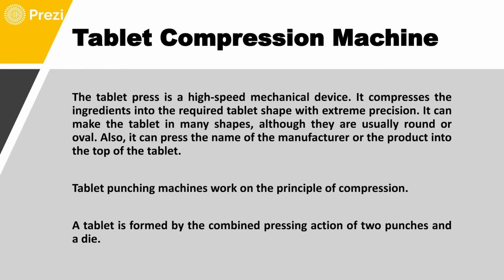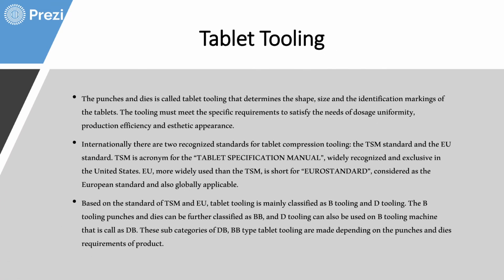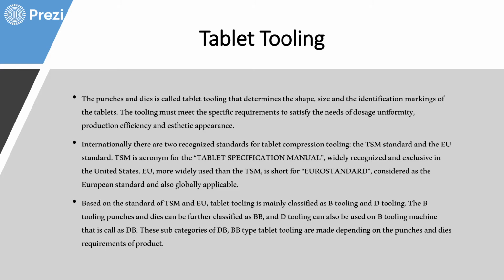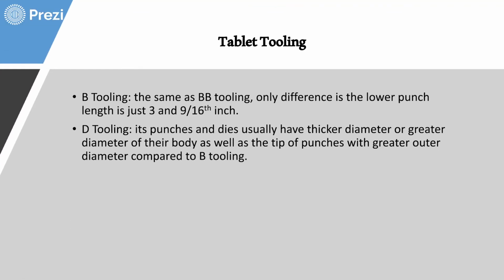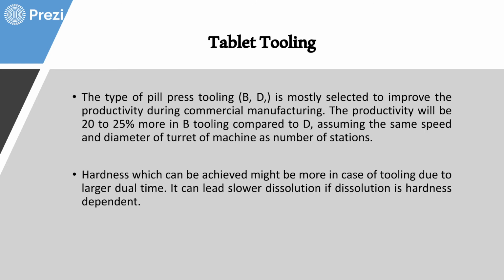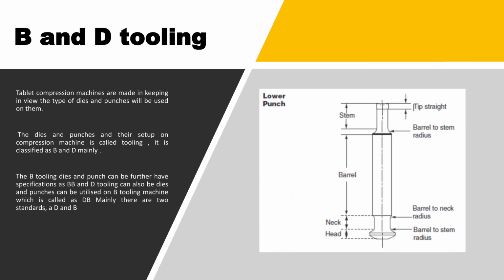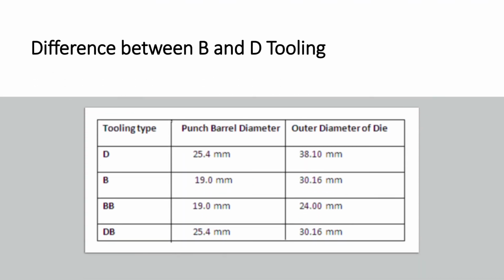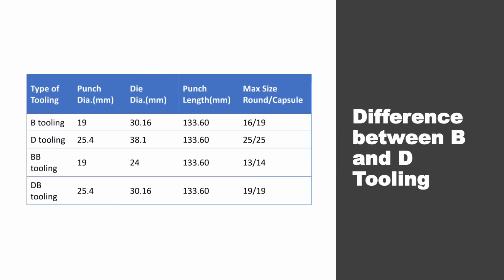TABLETS | PART 5 | TABLET EQUIPMENT'S AND TABLET TOOLING | INDUSTRIAL PHARMACY- I | B.PHARM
In this session, following topics have been discussed,
1. TABLET COMPRESSION PROCESS
2.TABLET EQUIPMENT'S AND TABLET TOOLING
3. TSM AND EU STANDARDS
4. B AND D TOOLING
5. BB AND DB TOOLING